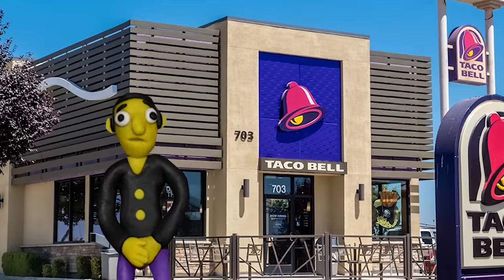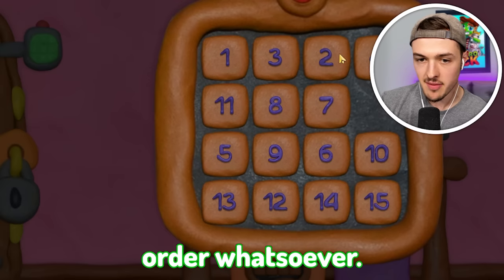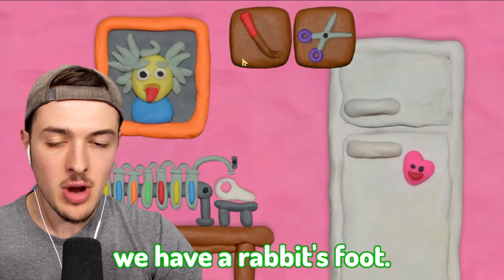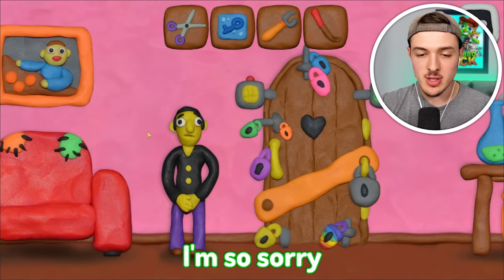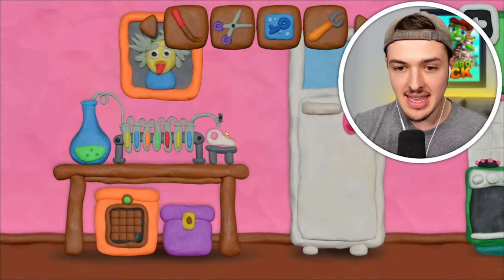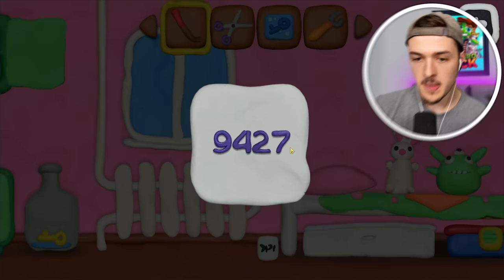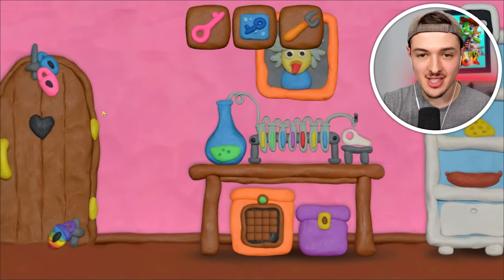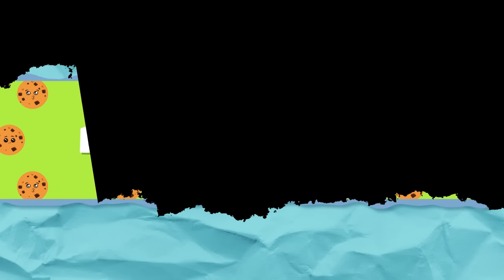CAN I ESCAPE 12 LOCKS?! (Impossible )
I'm LOCKED OUT Of The BATHROOM! (12 Locks) w/BeckBroPlays